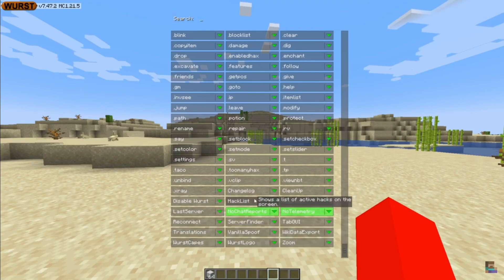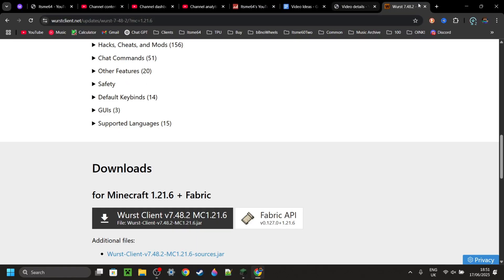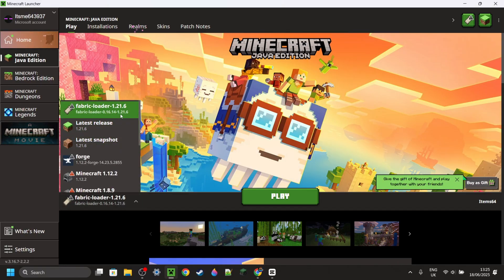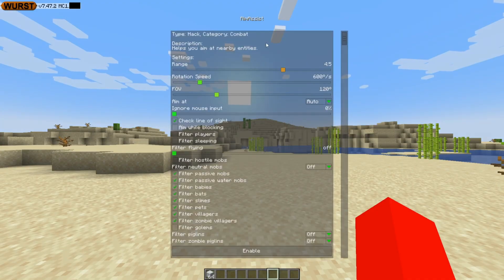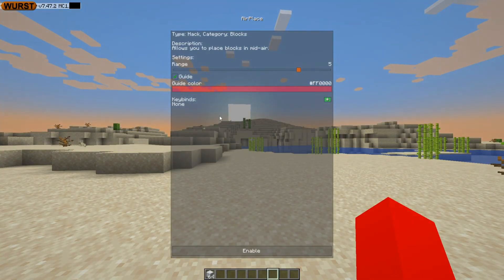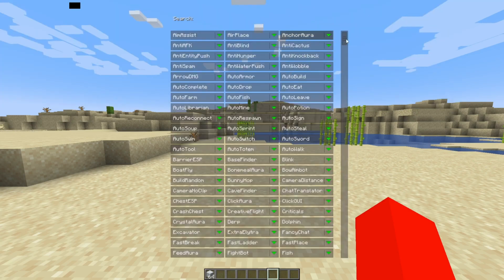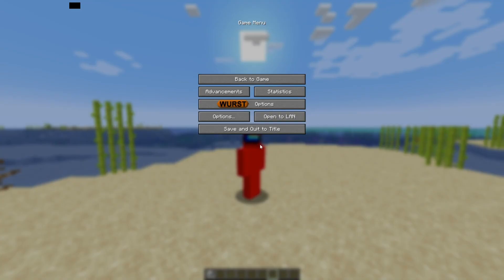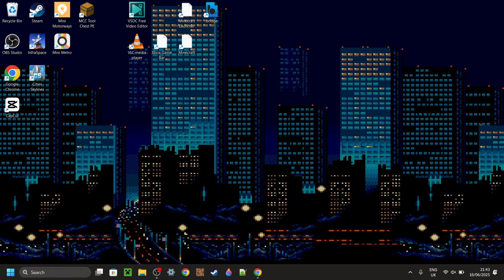DOWNLOAD: Wurst Hacked Client - 1.21.6 - Minecraft Java Edition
In this video, Itsme64 shows you how to download Wurst hacked client for Minecraft Java Edition 1.21.6

Wurst Client
Wurst Client 1.21.6
Wurst 1.21